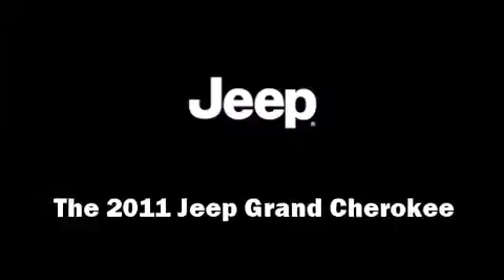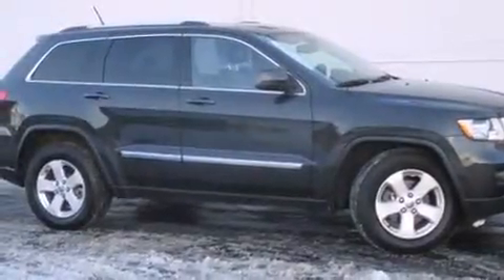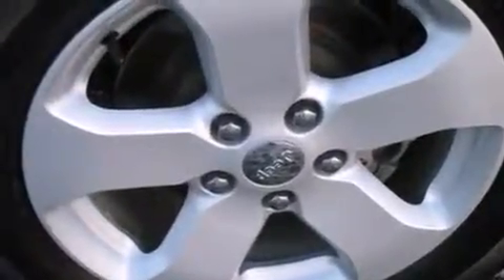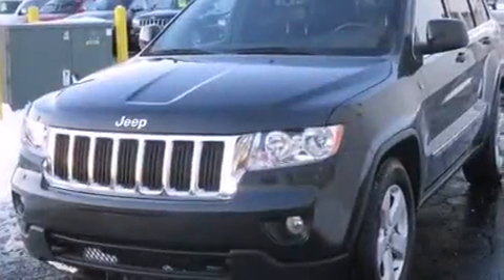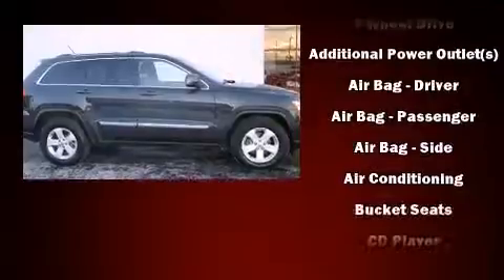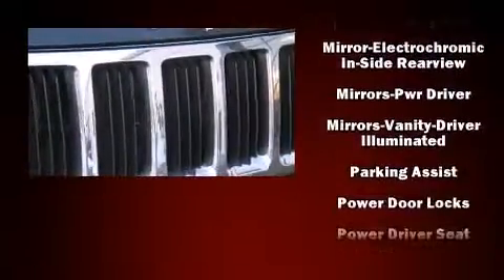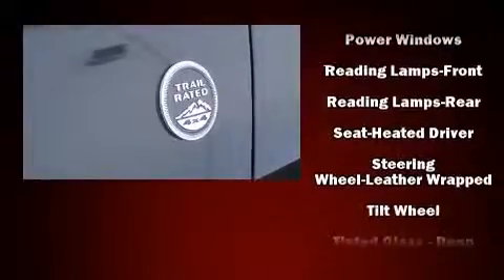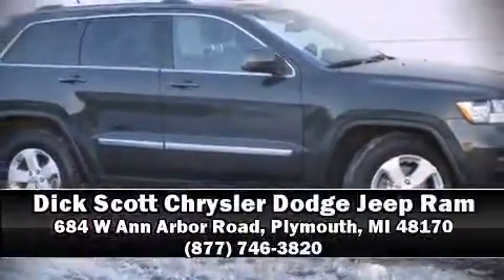2011 Jeep Grand Cherokee 4WD Laredo in Plymouth, MI 48170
684 W Ann Arbor Road

Take command of the road in the 2011 Jeep Grand Cherokee. Smooth gearshifts are achieved thanks to the refined 6 cylinder engine, and for added security, dynamic Stability Control supplements the drivetrain. Four wheel drive allows you to go places you've only imagined. Top features include front fog lights, front and rear reading lights, a trip computer, front bucket seats, tilt steering wheel, power door mirrors, a roof rack, and 1-touch window functionality. Passenger security is always assured thanks to various safety features, such as: head curtain airbags, front SIDE impact airbags, traction control, brake assist, anti-whiplash front head restraints, ignition disabling, and 4 wheel disc brakes with ABS. It also arrives with a Carfax history report, providing you peace of mind with detailed information. Our sales reps are extremely helpful & knowledgeable. They'll work with you to find the right vehicle at a price you can afford. Stop by our dealership or give us a call for more information.